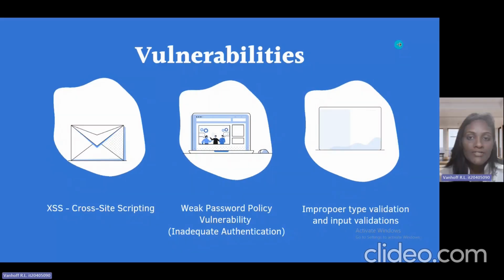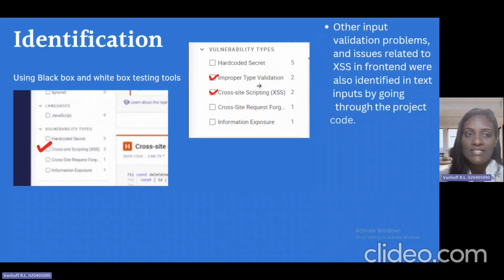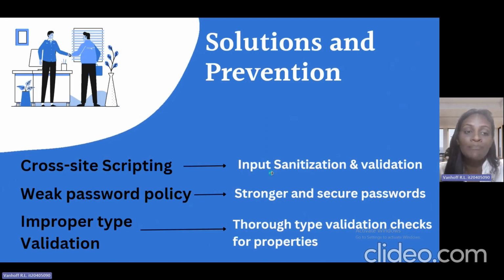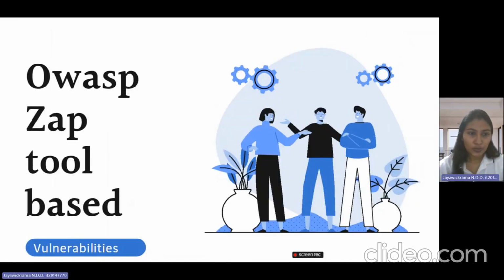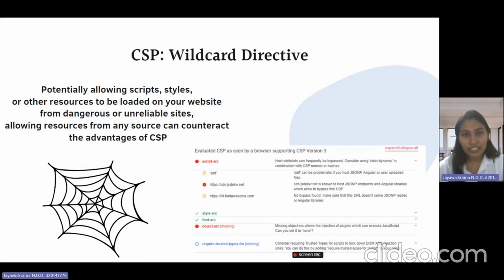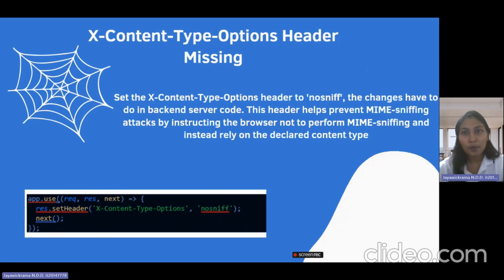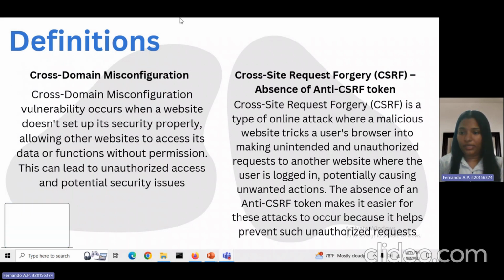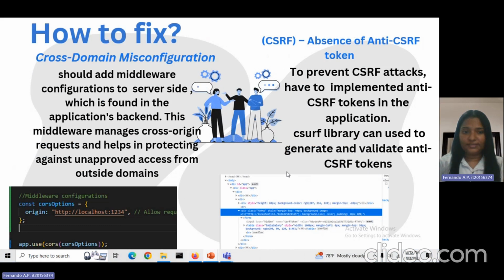Vulnerabilities Explained in detail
How to identify vulnerabilities using white box and black box testing tools, how to fix them and what steps can be taken to prevent them, brief explanation on what are they and their causes on the applications by a group of undergraduates for their 4th year assignment. Using npm audit command, synk.io and other tools.